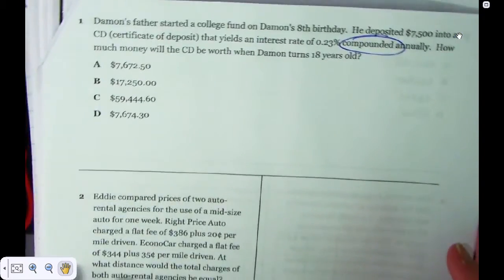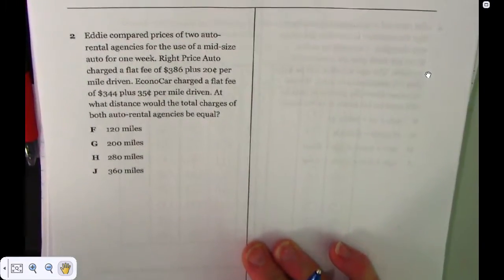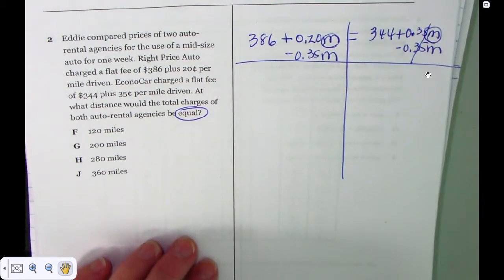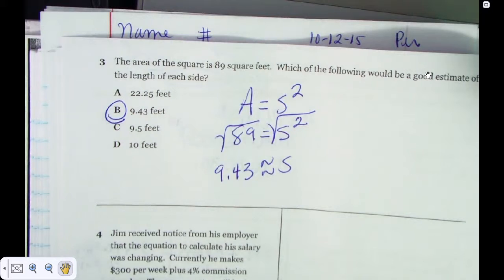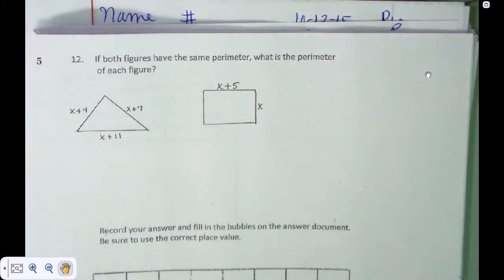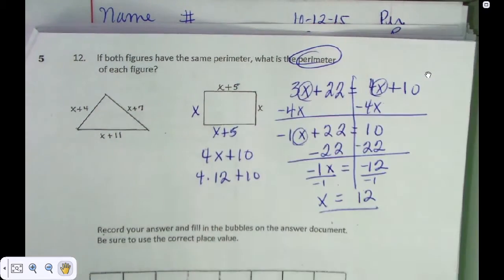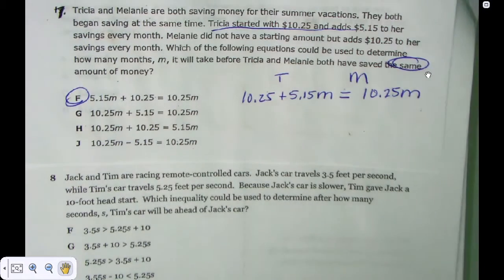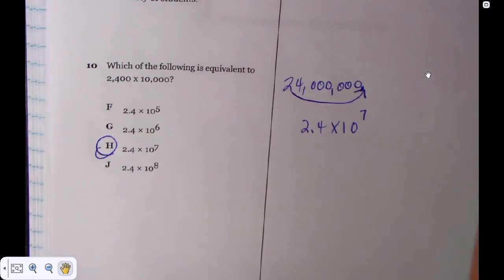Correcting Checkpoint #2 10-12-15